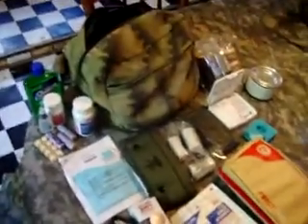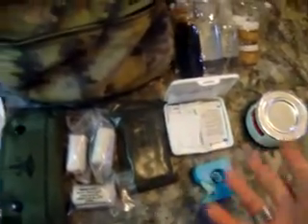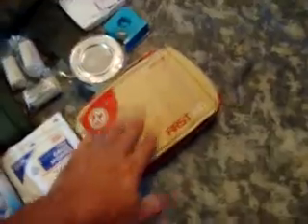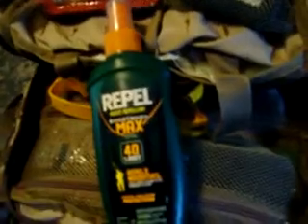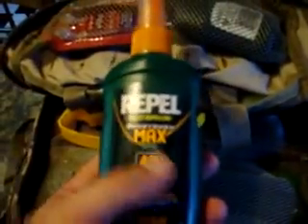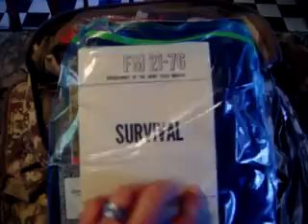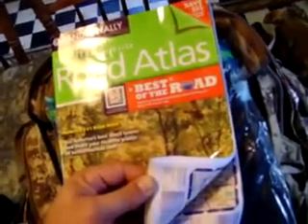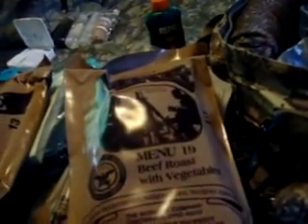Up dated BOB or as i call it, my OSB